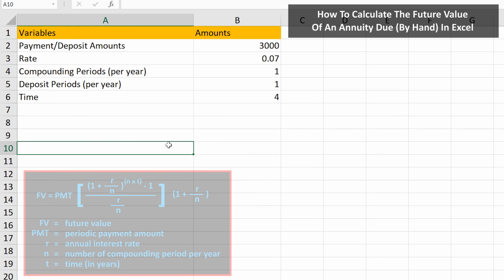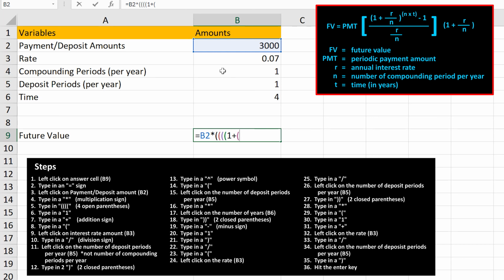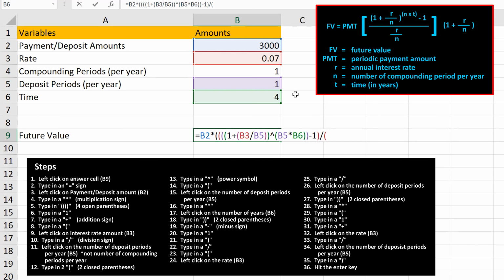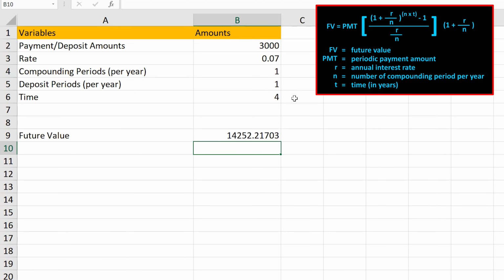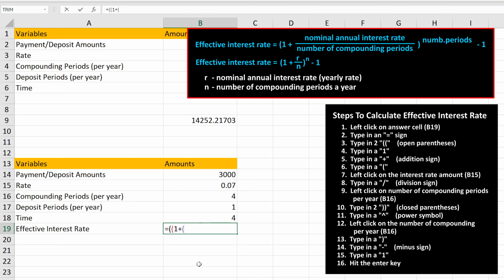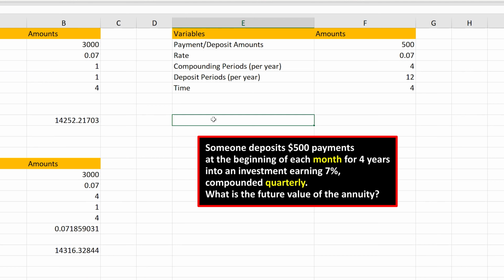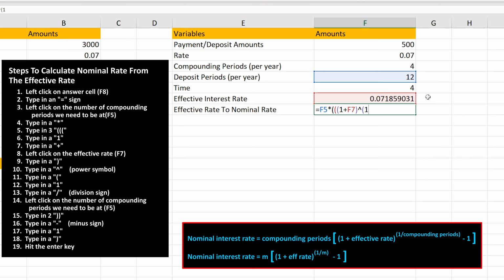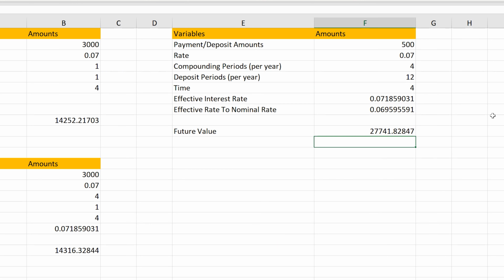How To Calculate The Future Value Of An Annuity Due By Hand In Excel Explained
In this video we discuss how to calculate the future value of an annuity due by hand in excel.  We go through a few examples, including when the payment or deposit periods do not match the compounding periods

Transcript/notes (partial)
Here is the formula to calculate the future value of an annuity due with all of the variables listed.  We are going to go through how to input this formula into excel.

As an example, let’s say that someone deposits $3000 at the end of each year for 4 years, into an investment earning 7% compounded yearly.  What is the future value of the annuity?

And one important note, to use this formula, the interest compounding periods must match the payment periods, for instance, yearly, semi-annually or quarterly.  This is extremely important. So, the variable n, must match the number of payment periods per year.

I have listed all of the variables with their amounts, as you see on the screen, so we can reference them when we enter the formula into a cell.

We are going to put the answer in cell B9, so we left click on cell B9, so it is highlighted.  Next, we type in an equals sign, then, following the formula, we left click on the payment or deposit amount, cell B2.  From here we type in a multiplication sign, which is shift 8 on the keyboard.  Next, we type in 4 open parenthesis, then we type in a 1.  From here, we type in an addition sign, then another open parenthesis.  Next, we need to left click on the interest rate amount, cell B3, then type in a division sign, which is a forward slash on the keyboard.

Now we need to left click on the number of deposit periods per year, cell B5.  We always use the deposit periods, if the compounding periods do not match the deposit periods, we have to adjust the interest rate, and we will go through that in the next example.

Next, we type in 2 closed parenthesis, to close off the r over n portion and the 1 plus r over n portion of the formula.  From here, we type in the to a power symbol, called a carrot sign, which is shift 6 on the keyboard.  Next we left click on the number of deposit or payment periods, cell B5, then we type in a multiplication sign, and then we left click on the number of years, cell B6.  Now we type in 2 closed parentheses, to close off the n times t portion and the 1 plus r over n raised to the n times t portion of the formula.

Next, we type in a minus sign, then we type in a 1, followed by a closed parenthesis, which closes off the top part of the fraction in the formula.  From here, we type in a division sign, a forward slash, then type in an open parenthesis.  Next we left click on the rate, cell B3, then type in a division sign.  Now, we left click on the number of deposit periods, cell B5.  We use the number of deposit periods because, as you will see in examples where the deposit periods and compounding periods do not match, we need to get them to match.

Then we type in 2 closed parentheses to close off the bottom part of the fraction.  Next, we type in a multiplication sign, then another open parentheses.  From here, we type in a 1 followed by an addition sign.  Next we left click on the rate, cell B3, then we type in a division sign, then we left click on the deposit periods, cell B5.

From here, we hit the enter key, and we have our answer of $14,252.22 rounded off, which is the future value of the annuity.

Now for an example where the deposit or payment periods do not match compounding periods.  Let’s say this time, that someone deposits $3000 at the end of each year for 4 years, into an investment earning 7% compounded quarterly.  What is the future value of the annuity?

The only thing that has changed from the previous example problem is that there are 4 compounding periods per year.  So, I am going to list the variables with the amounts, with that 1 change.

As I stated earlier, to use the formula, the interest compounding periods must match the payment or deposit periods.

To solve this problem, we need to convert the interest rate to the effective interest rate.  So, I am going to add that variable to the list.  Here is the formula to calculate the effective interest rate with all of the variables listed.  We are going to enter this formula into cell B19, so, we left click on cell B19.  Next, we type in an equals sign followed by 2 open parentheses.

Chapters/Timestamps
0:00 Formula for future value of an annuity due
0:10 Example 1 set up
0:44 Begin example 1 how to calculate future value of an annuity due in excel by hand
3:13 Final excel formula for example 1
3:26 Begin example 2, when payment periods and compounding periods do not match
4:00 How to convert the rate to the effective rate
5:16 Final excel formula for example 2
5:40 Begin example 3
6:19 How to convert the effective rate to the nominal rate in excel
7:38 Final excel formula for example 3